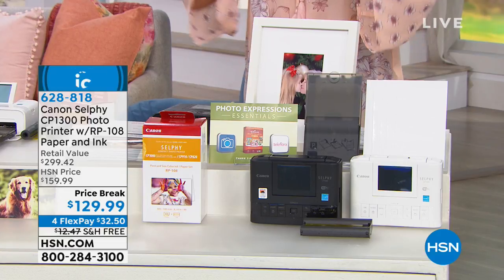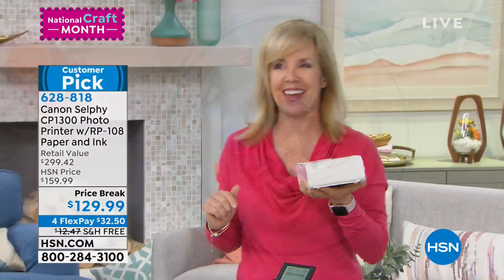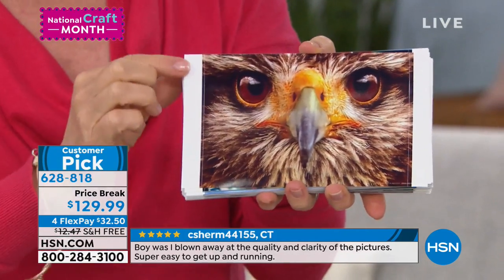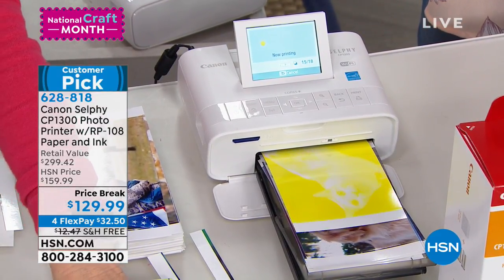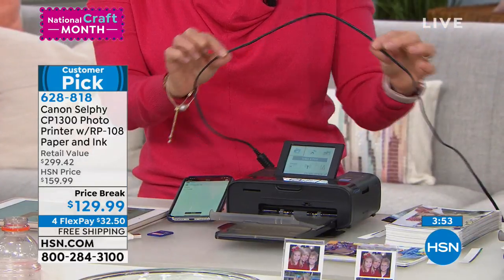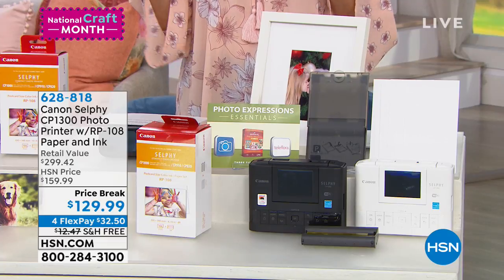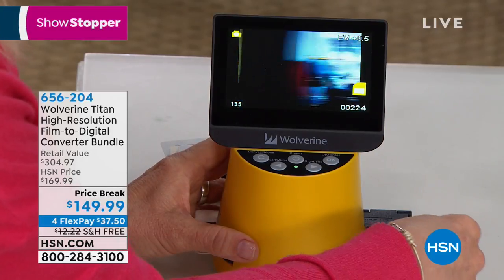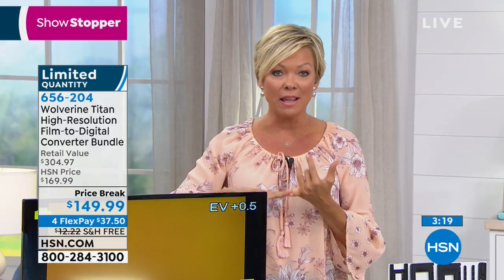HSN | Snap It & Scrap It 03.05.2019 - 08 PM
Crafting tools & supplies featuring electronics, get inspired new techniques &  great demonstrations. How to use technology to make your crafting easier. Make a close friend or family member happy with a gift from this fun and functional assortment.